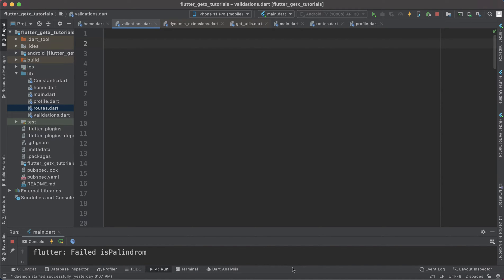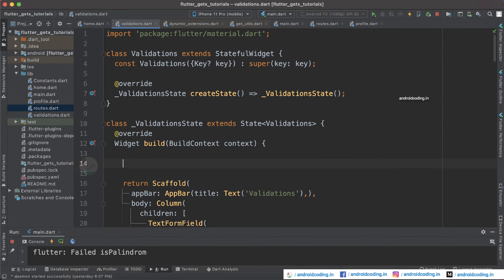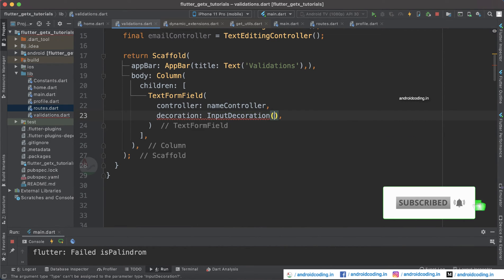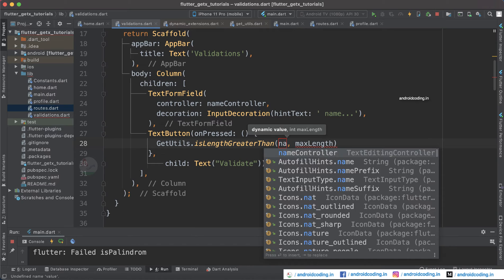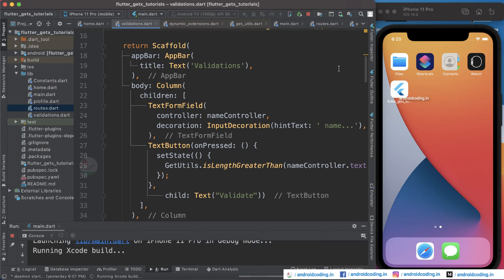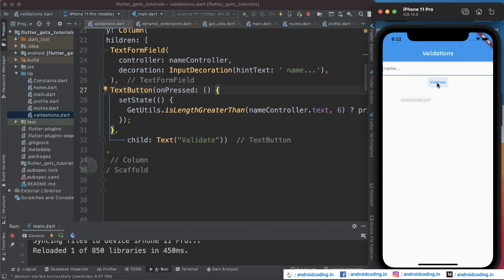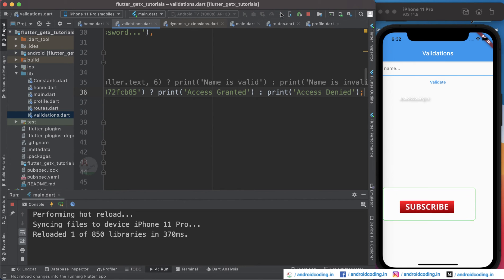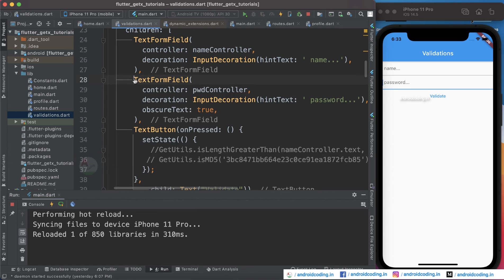Flutter : GetX Form Validations | flutter coding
In this vlog we can get to know the usage of flutter form validations using GetX library.We can validate name, password using md5, email, mobile number so on...